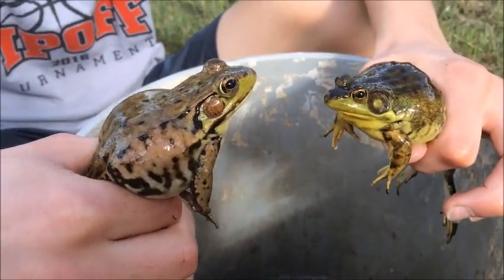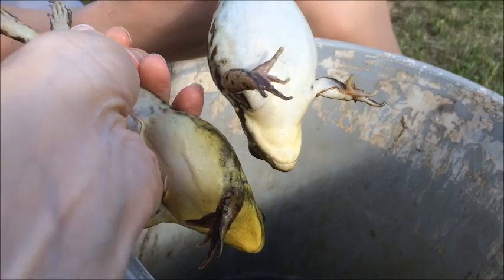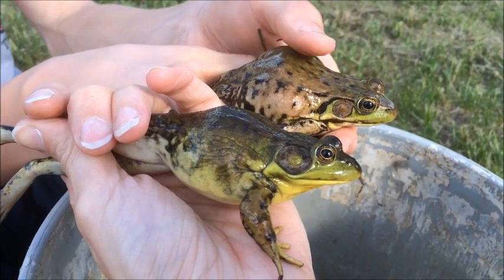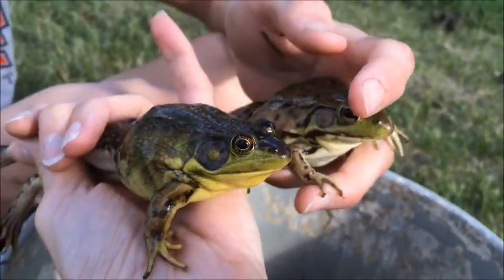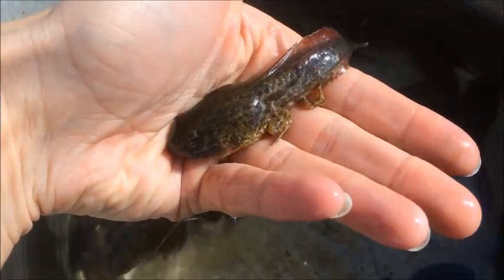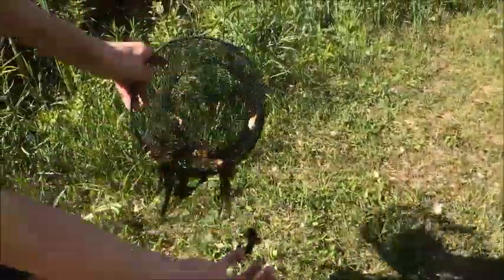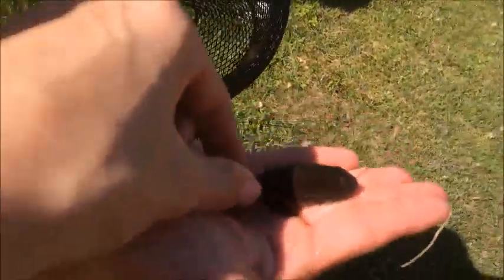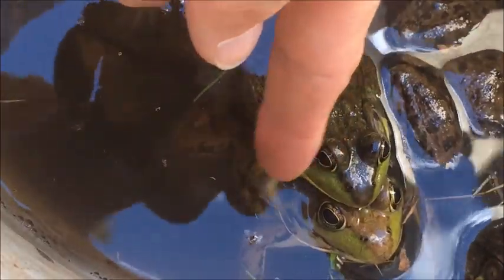How to tell a Male from a Female Green Frog Wisconsin Catching Tadpoles Bullfrog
Spots are often more numerous in juveniles. They have prominent dorsolateral folds that run from behind the eye to about mid-body. Like bullfrogs, adult male green frogs have bright yellow chins. Their calls are low "gung-gung-gung" - like strumming on a loose banjo string. Eggs are laid in a mass attached to floating vegetation on the water's surface. Because their young often overwinter as tadpoles, green frogs require permanent water, like deep marshes, large ponds and lakes. Recent studies show that heavy shoreline development significantly reduces populations, primarily because of lost natural shoreline vegetation.